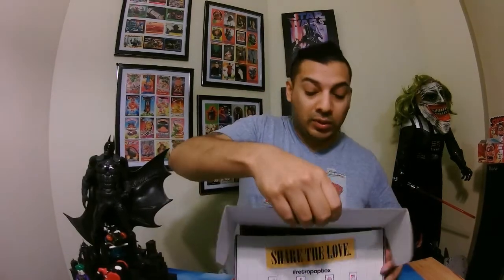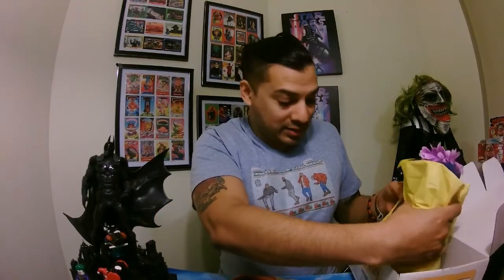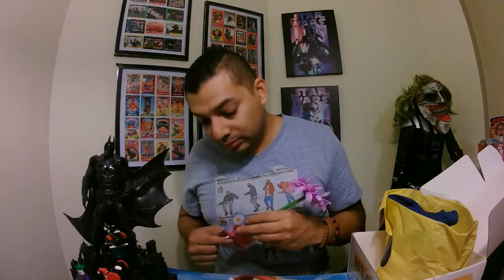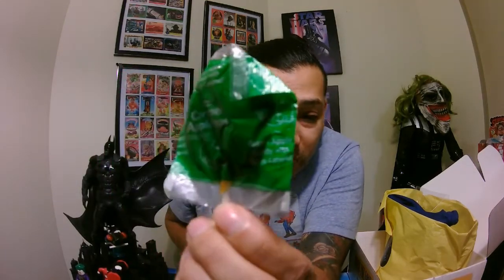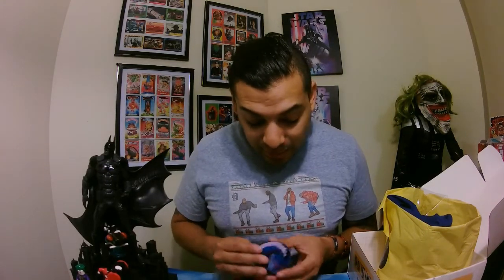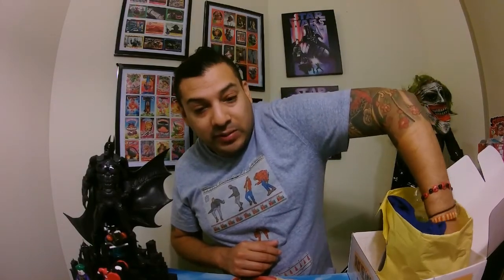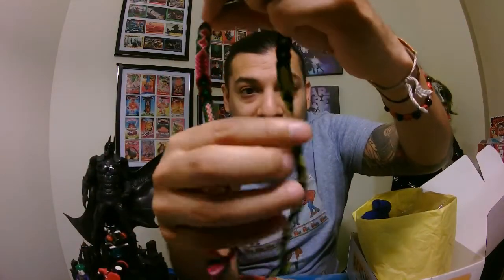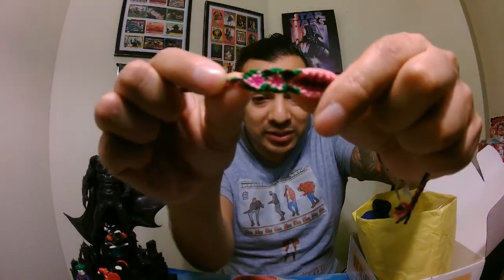Yolo : 2016 September Retro Pop Box Unboxing - [1990's]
2016 September Retro Pop Box Unboxing - [1990's]
Yolo unboxing from the 90!
Come and join my adventure this month of September before the fall come!
Hello my name is Genki guhji and love to open new package!